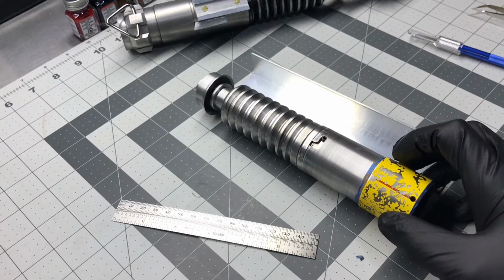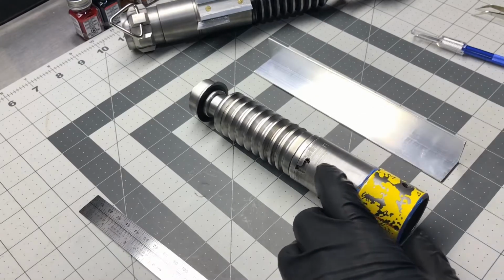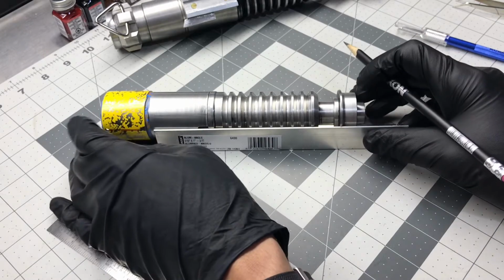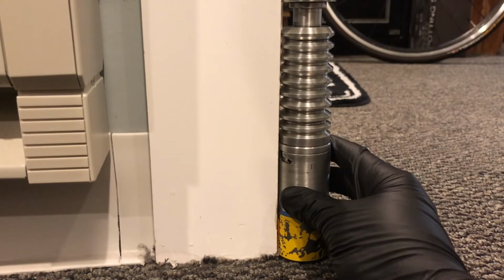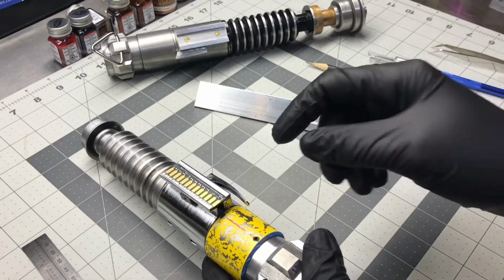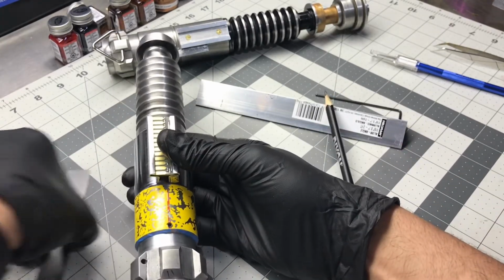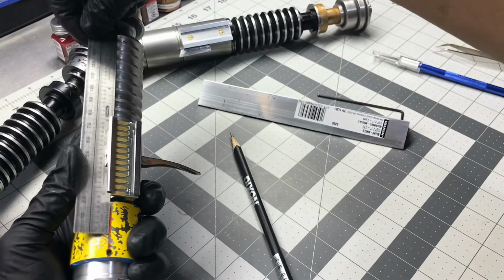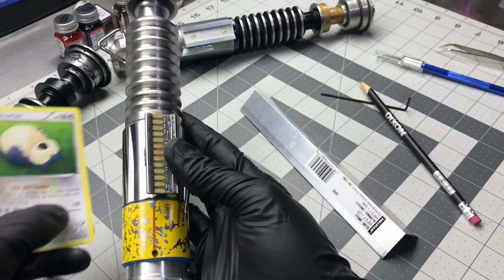lining up Trooper Trents stencils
Here is some easy ways to make sure your stencils are lined up properly.